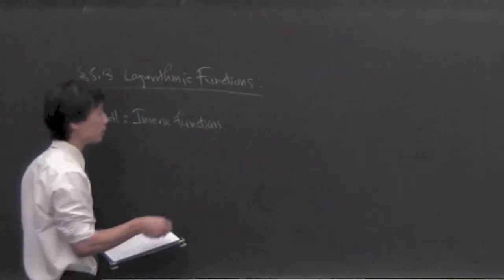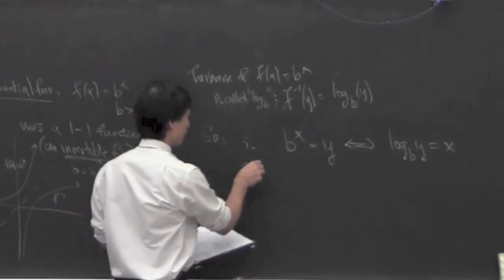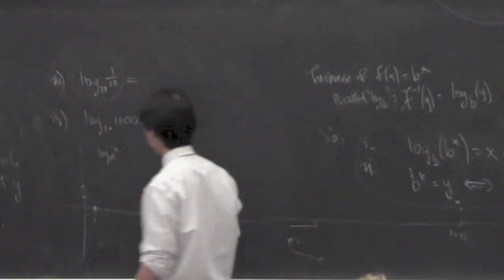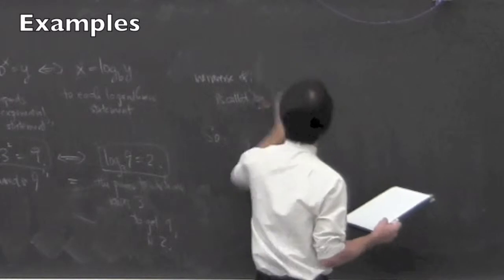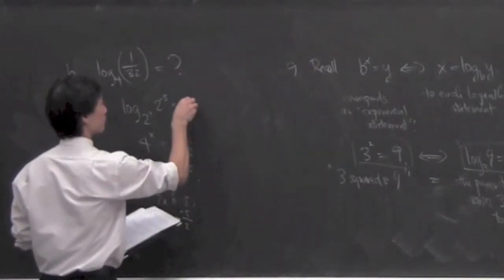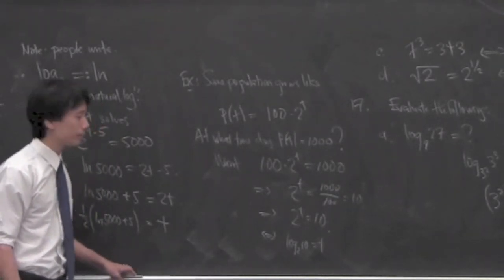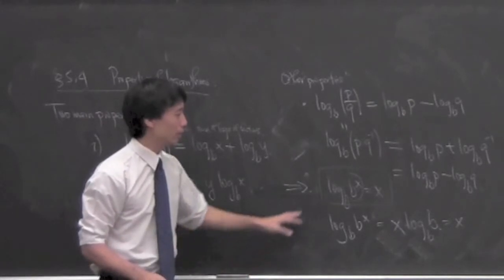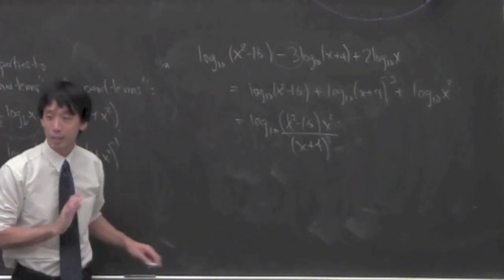Math 023 Precalculus Day 24: Logarithmic Functions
Logarithmic functions: recall inverse functions; logarithm functions are inverses of exponential functions; how to conceptualize log; examples; natural log; properties of the logarithm; examples